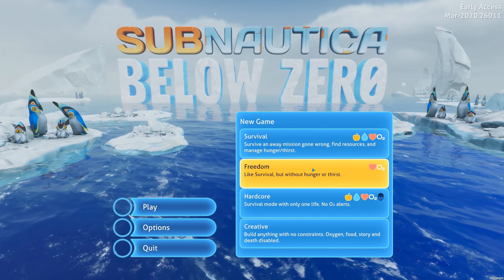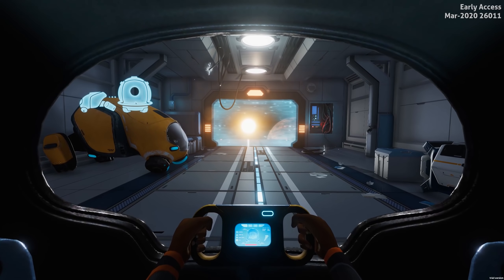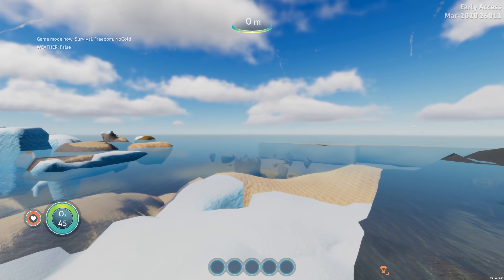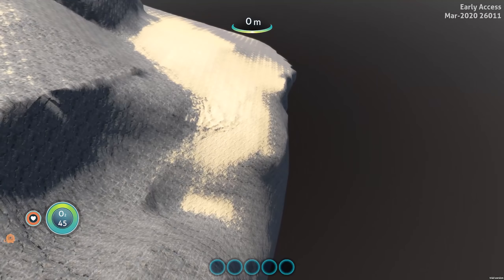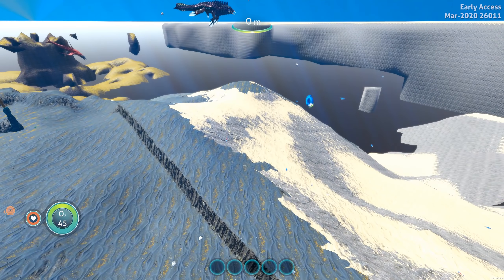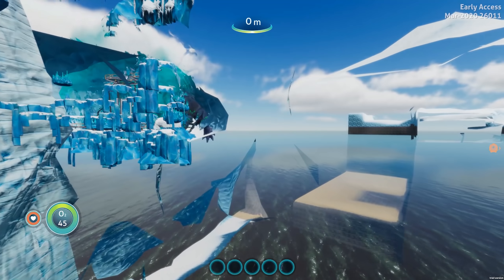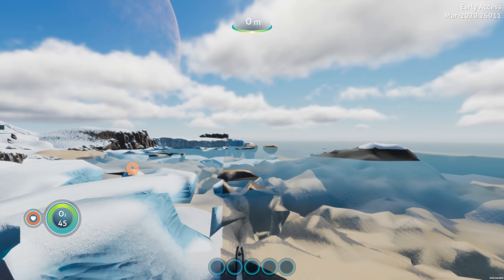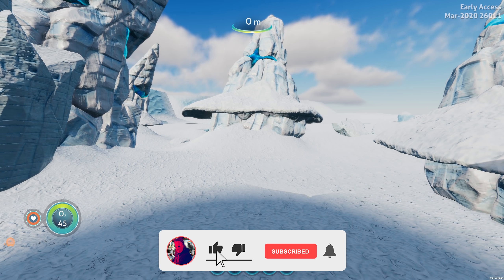Subnautica Below Zero: Latest Updates (Experimental Build 26011)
The Subnautica Below Zero dev team is still hard at work updating the game. This video covers more adjustments to the intro, updating the edge of the map, and some new bones in the glacial basin!